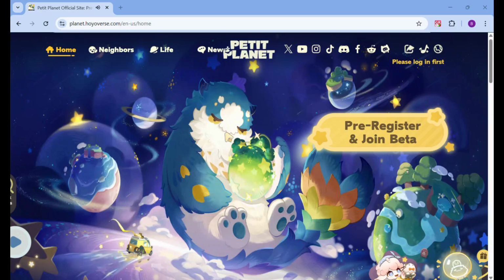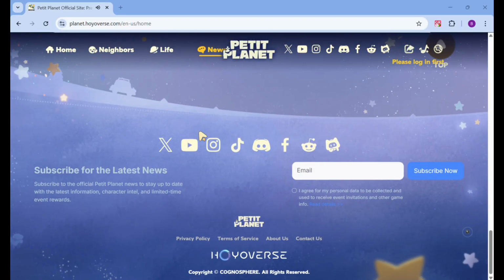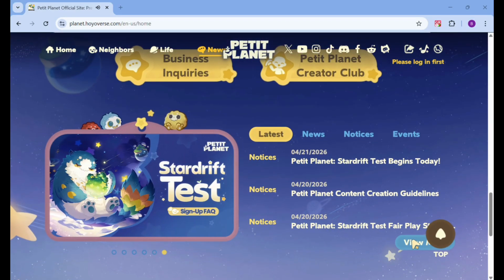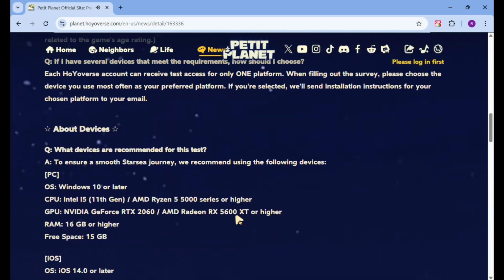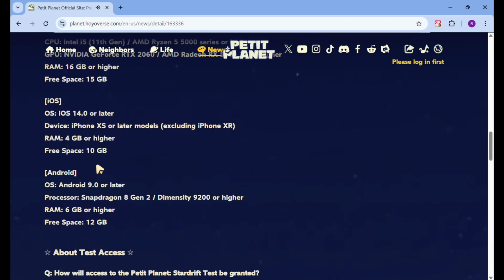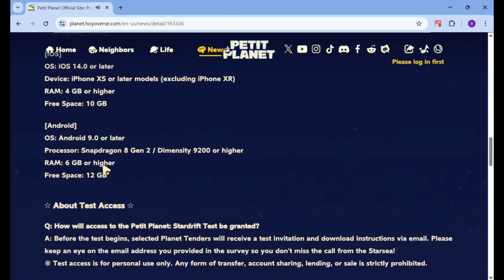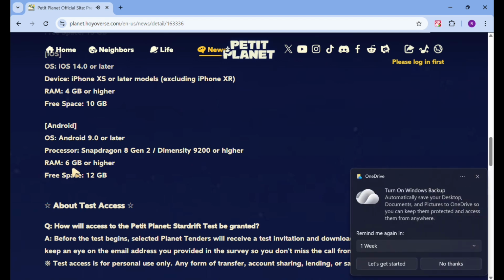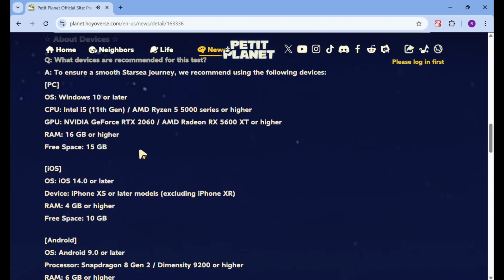Your Device WON’T Run This? - how to check Petit Planet beta requirements tutorial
Before you join the Petit Planet beta, make sure your device can actually run it! Here are the exact specs you need.

💻 Full PC requirements explained clearly
📱 Android & iPhone minimum specs breakdown
⚡ Avoid crashes and performance issues
🎮 Get ready for smooth Petit Planet gameplay